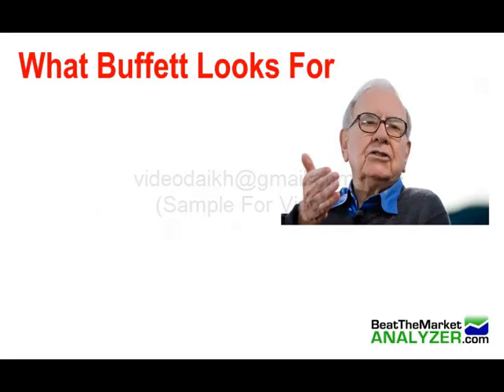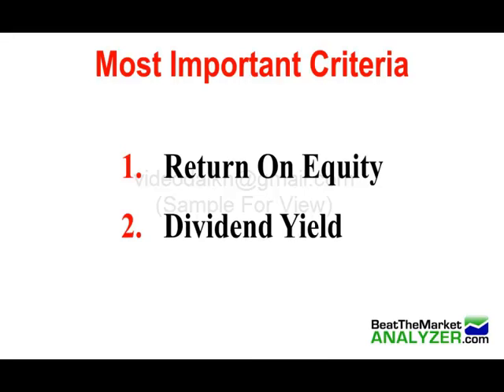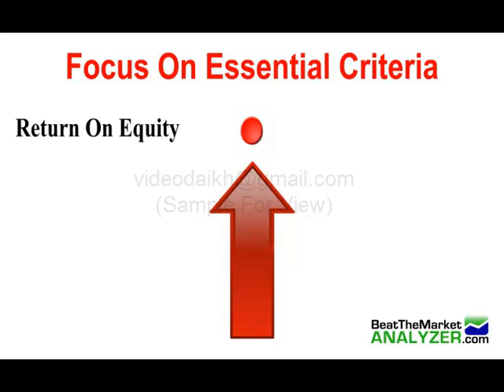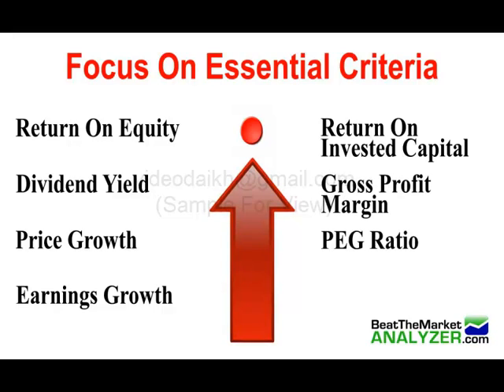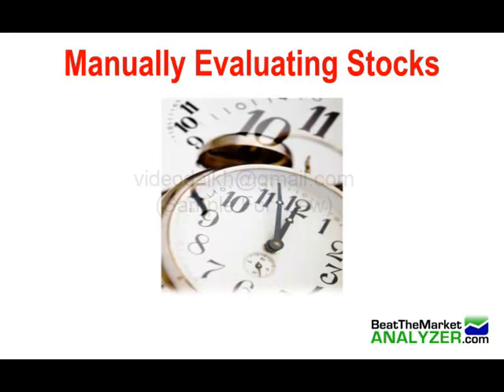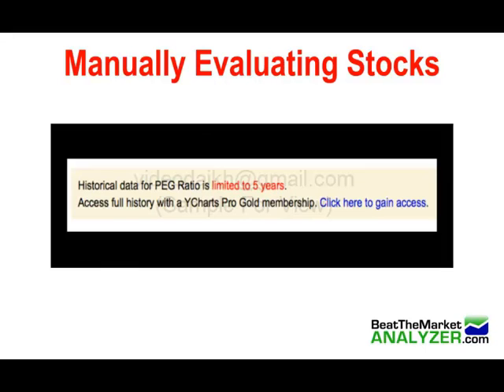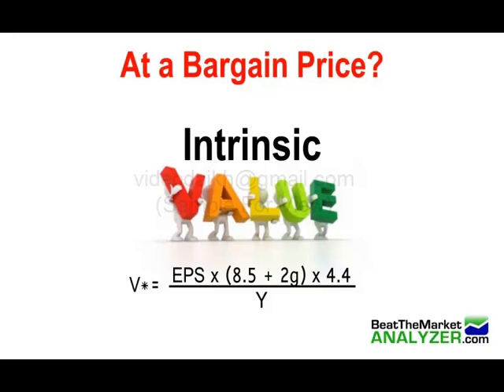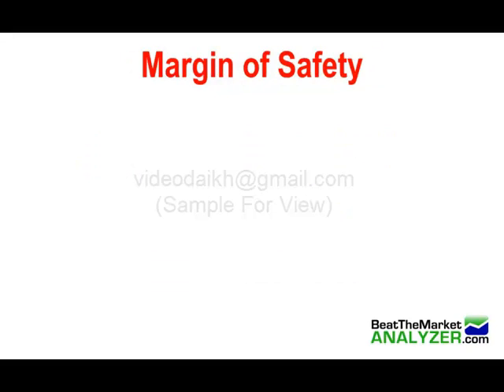GrantSample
Sample Video